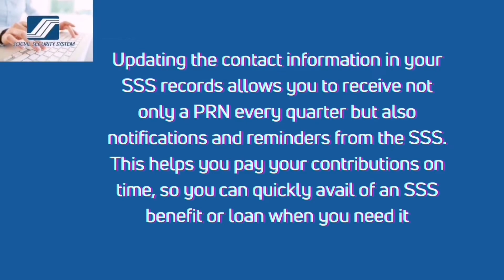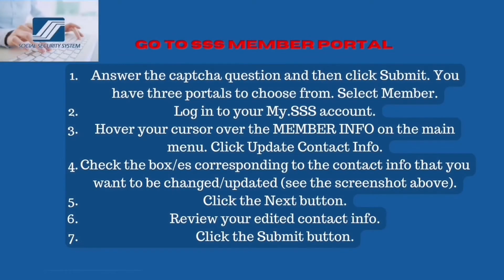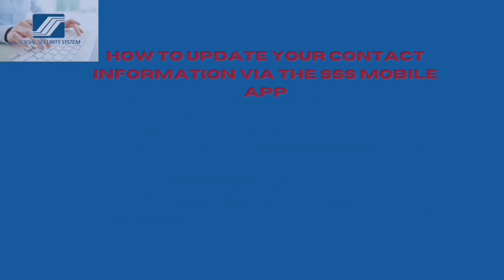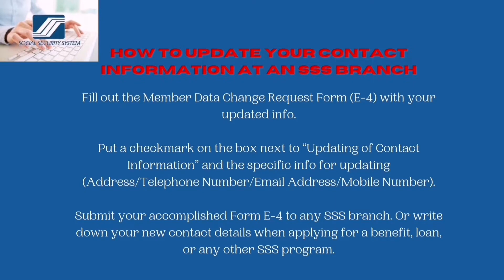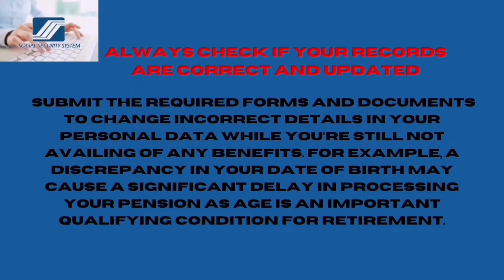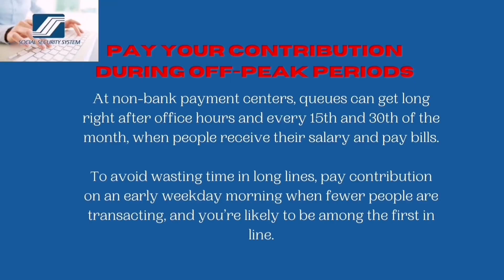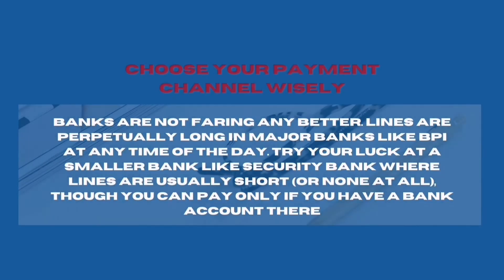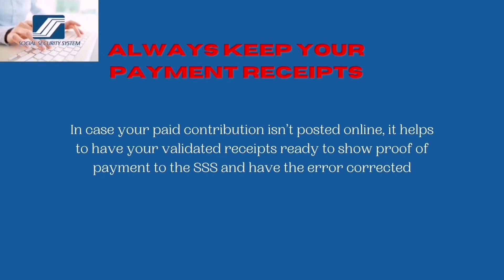How to change DATA SSS REQUEST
UPDATE YOUR SSS INFORMATION ‎@FM TV Vlog
Login to your My.SSS account.
Under the Online Correction section, choose the type of data that you want to change (for example: mailing address).
Enter the information that you want to change or add. Click “NEXT” to proceed.
Review your submitted information and click “SUBMIT.”
A popup dialog will appear. Click “OK.”